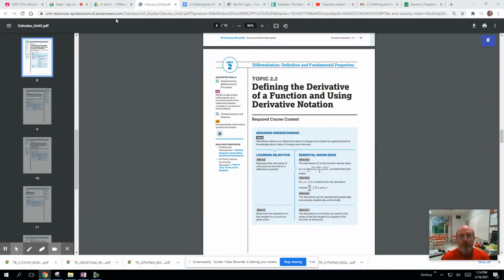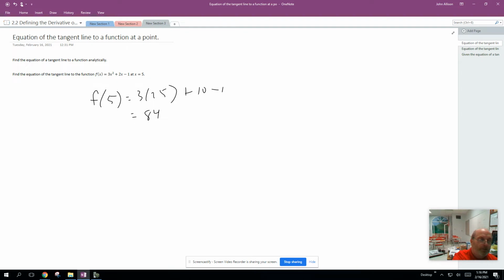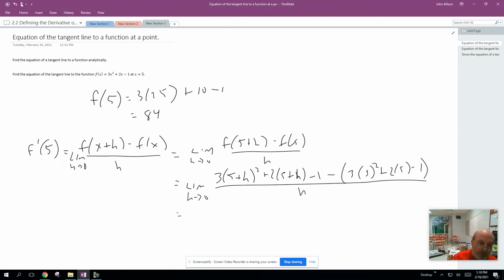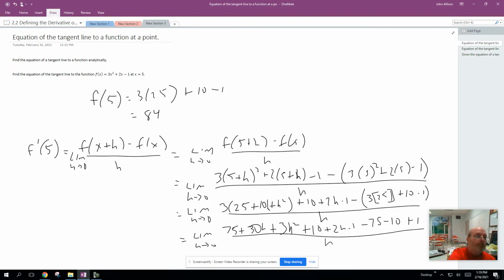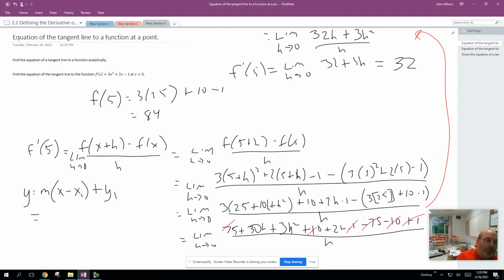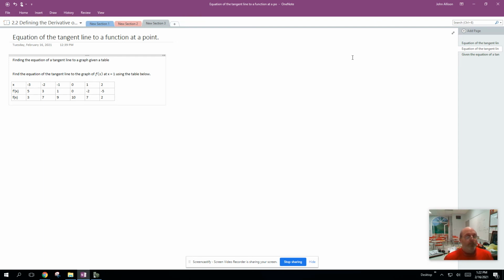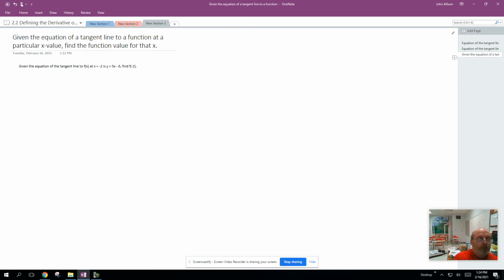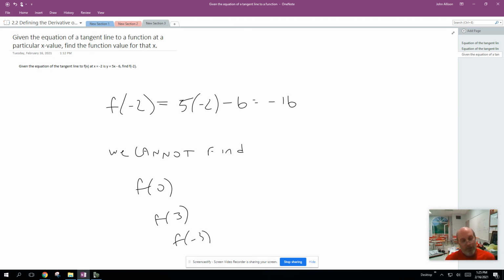AP CAL 2.2 Defining the Derivative of a Function and Using Derivative Notation (Part 2)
Finding the equation of the tangent line to a function at a point. Using the equation of the tangent line to a function at a point to identify a the function value for the x-value at the point of tangency.